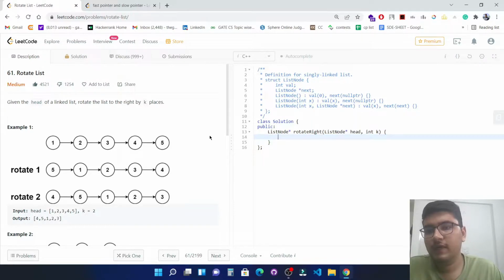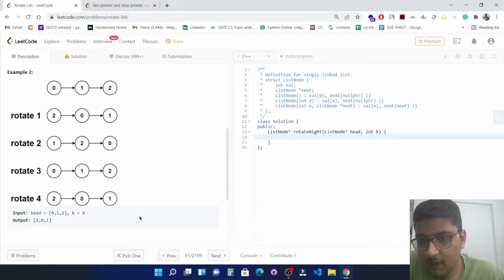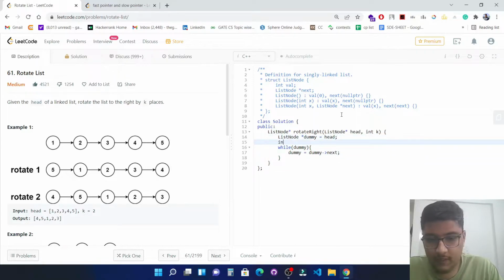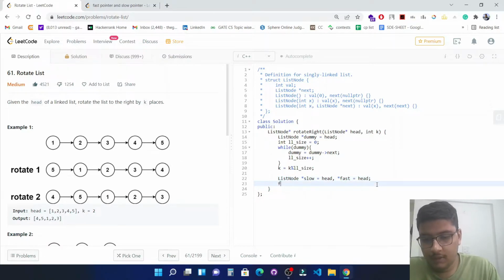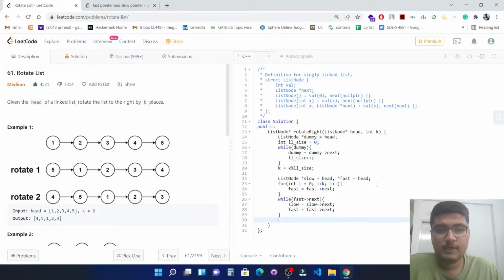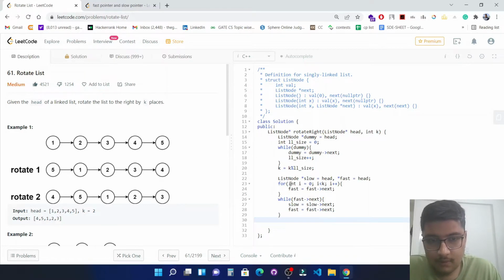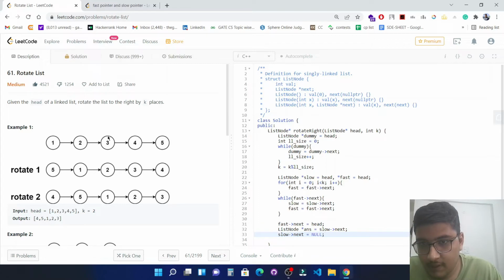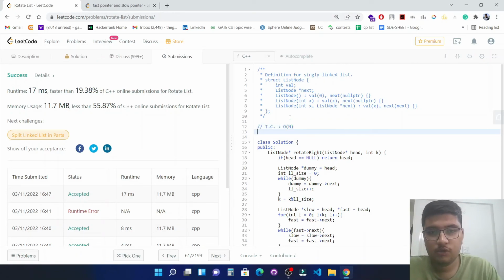61. Rotate List | O(n)🔥| Linked List | LeetCode | C++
Here is the solution to "Rotate List" leetcode question. Hope you have a great time going through it.

1) 0:00 Explaining the problem out loud & Algorithm walkthrough
2) 1:30 Coding in CPP
3) 5:37 Time and Space Complexity of this Approach